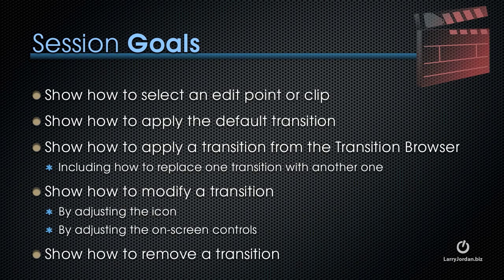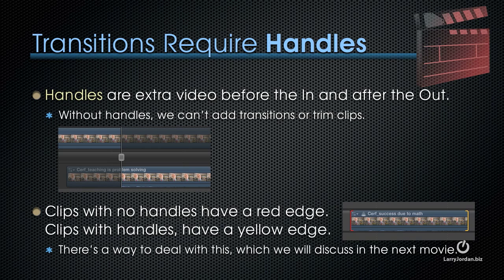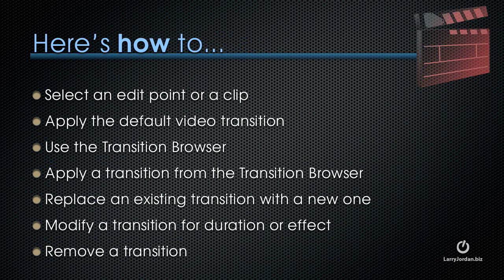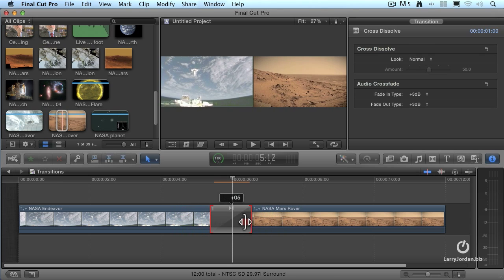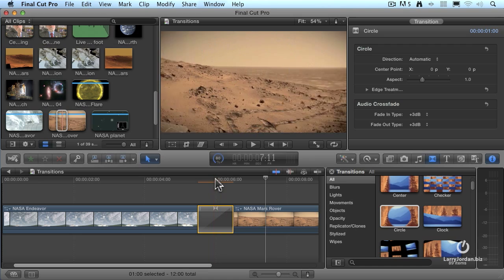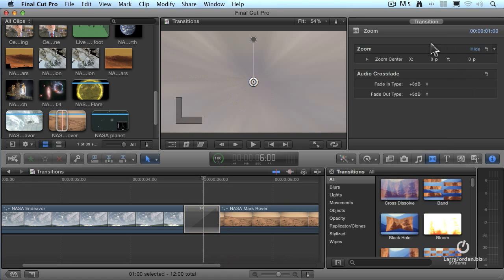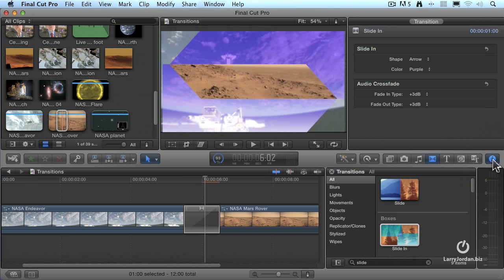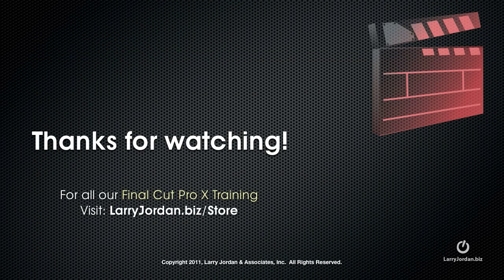(Revised) Add, Modify, and Delete Video Transitions in Final Cut Pro X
This video - part of the Larry Jordan - series of Final Cut Pro X Training - shows you how to select an edit point or a clip, how to apply the default video transition, how to apply a transition from the Transition Browser, how to modify a transition, and how to remove a transition.

You can save time and money (lots of money!)